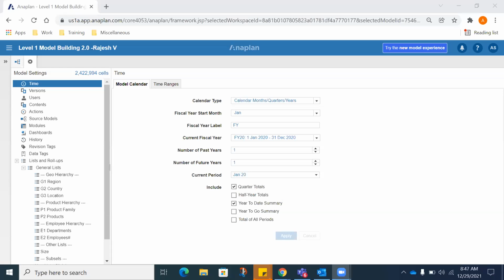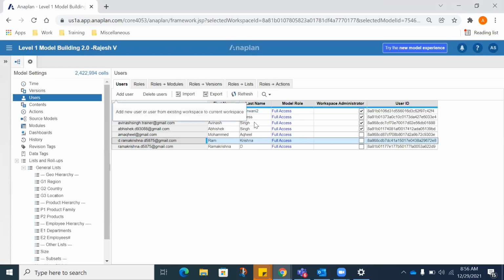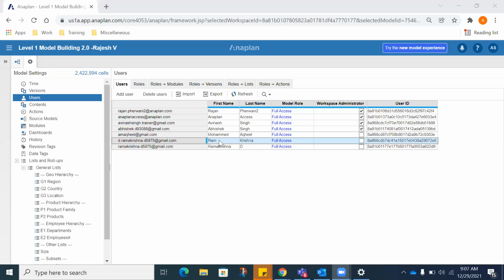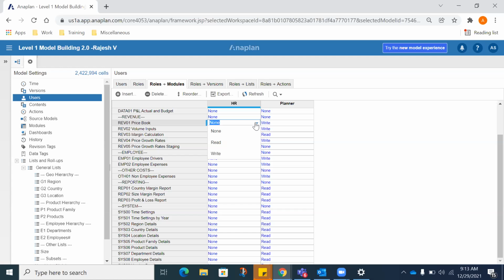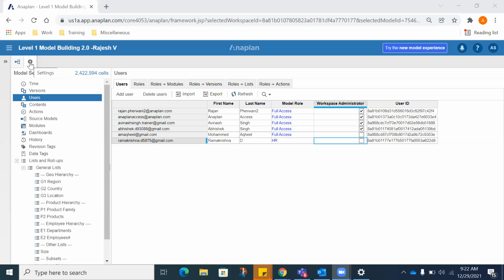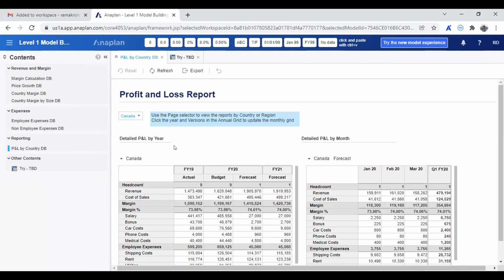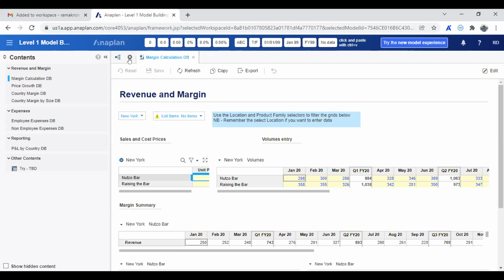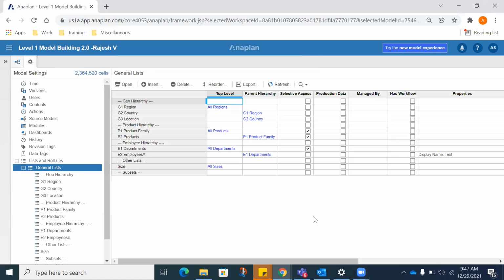L2 7th AP Session21